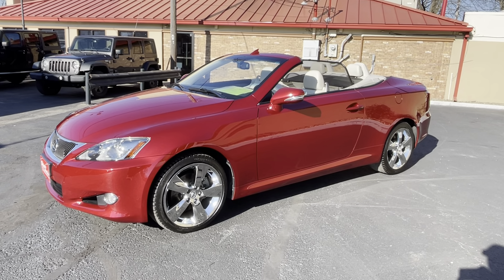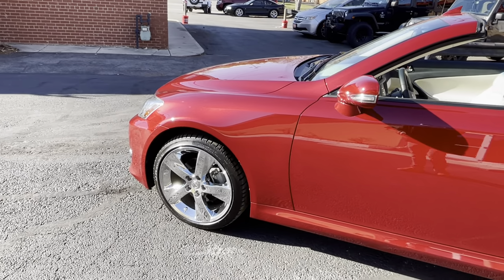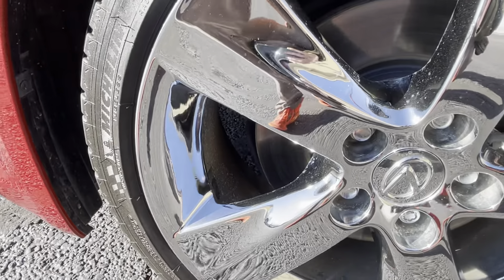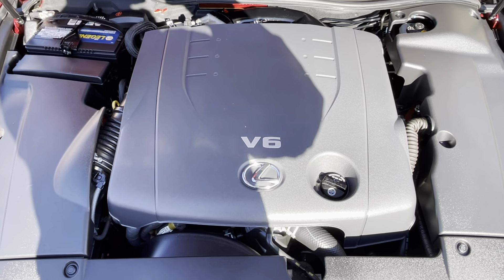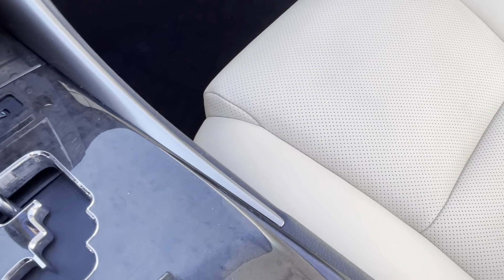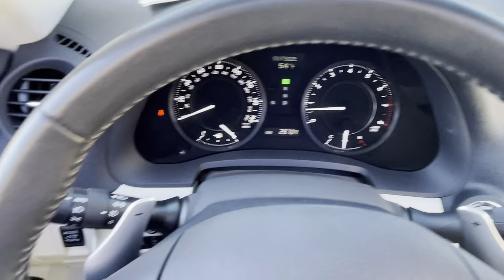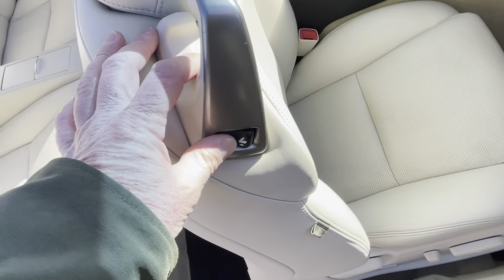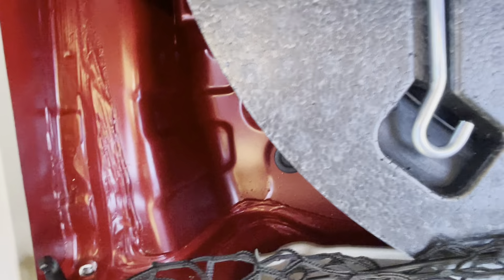2010 Lexus IS 250C Retractable Hardtop Convertible - Only 28K Miles! California Car! Chrome 18" Whls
AutoSalesOhio.com